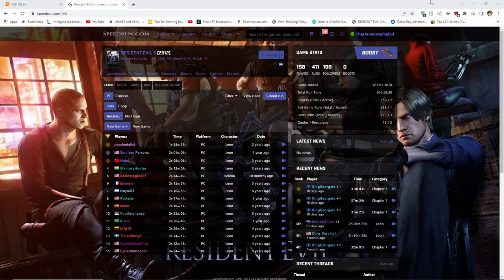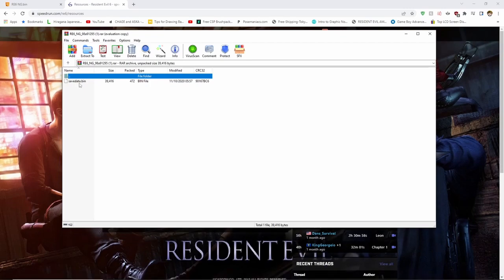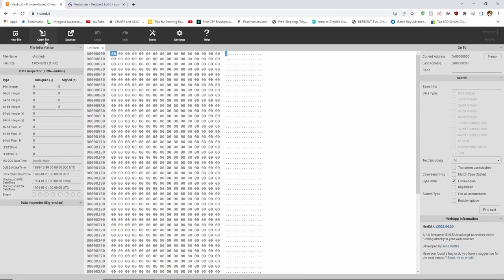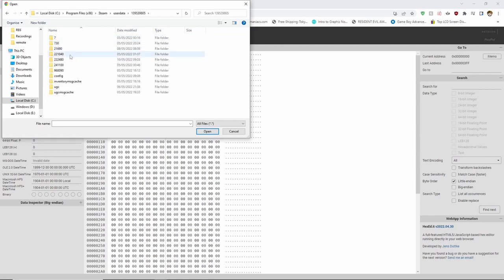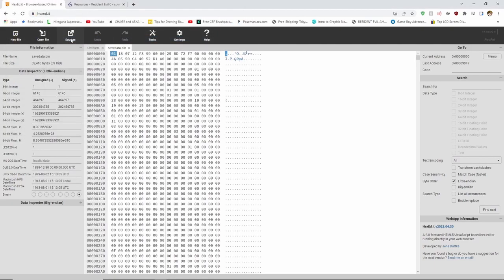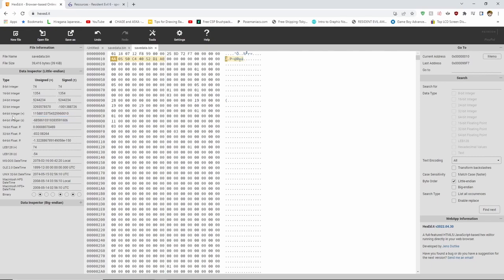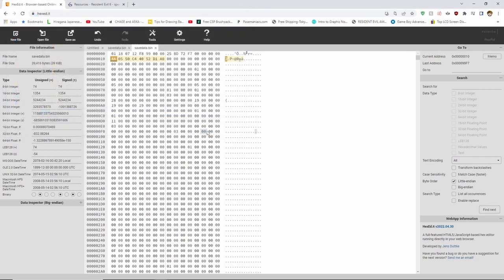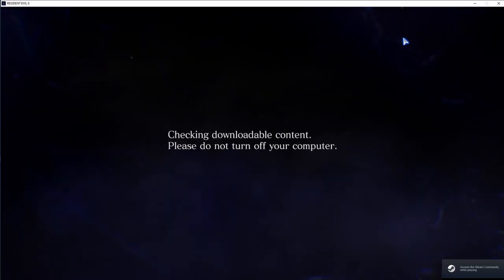How to set up a NG save file for Resident Evil 6 Speedrunning on Steam